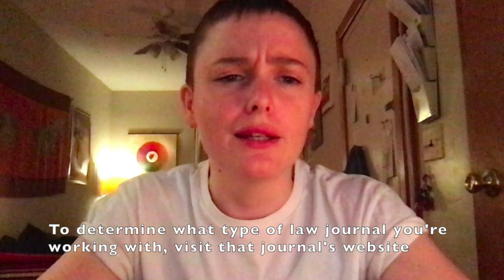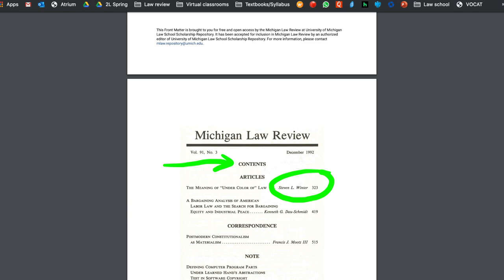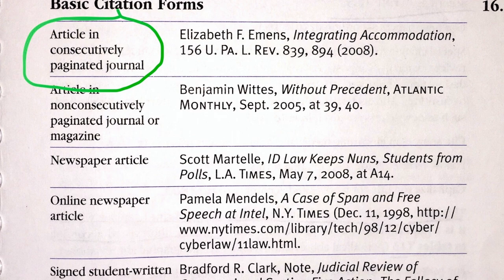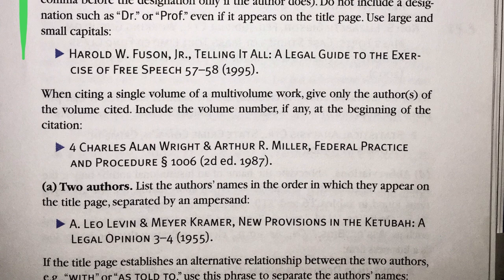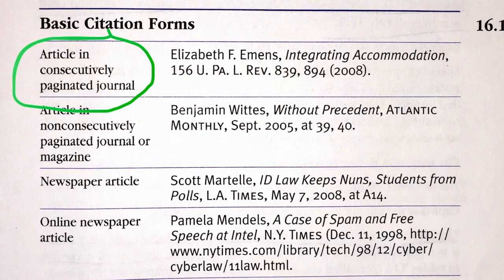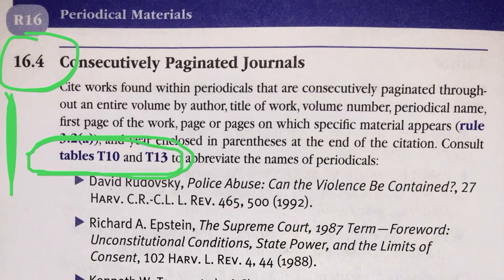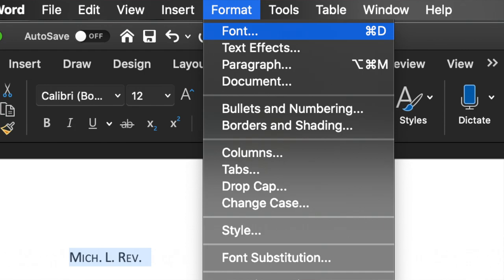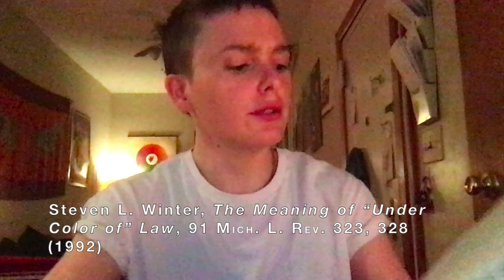CUNY Law Review Bluebooking Step-by-Step Guide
This step-by-step guidance on Bluebooking a sample citation was created to assist those who will be completing the Bluebooking exercise as part of CUNY. Law Review's 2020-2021 staff application.

The sample citation being corrected in this video is:
Steven Winter, The Meaning of “Under Color of Law,” 91 Mich. Law Review. 323, 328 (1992)